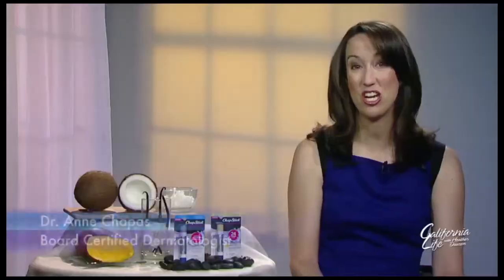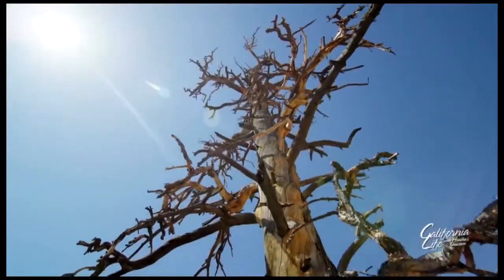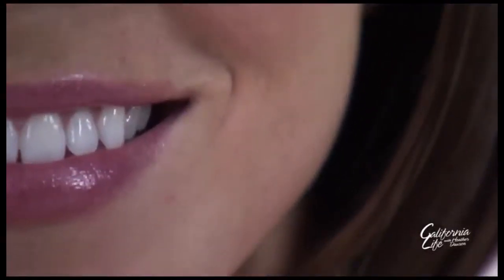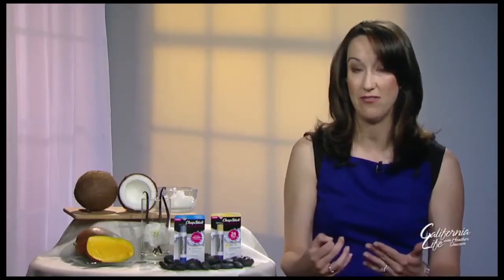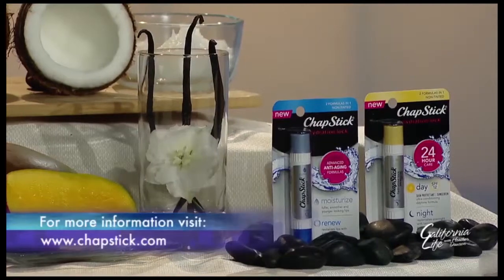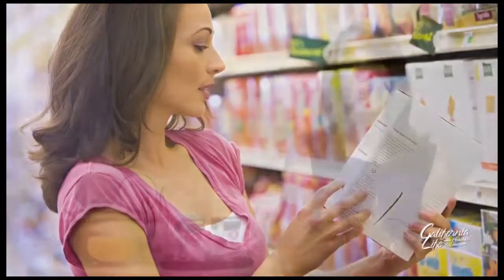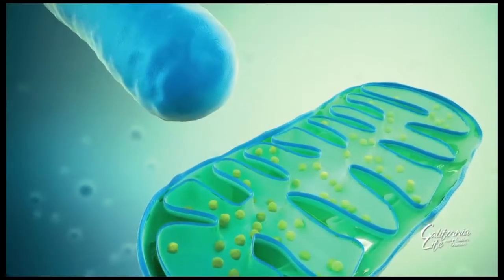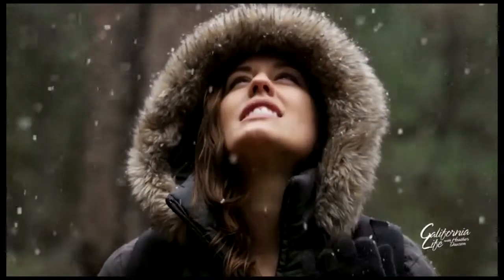Dr. Anne Chapstick Winter Skin